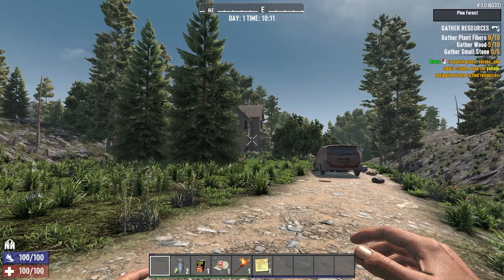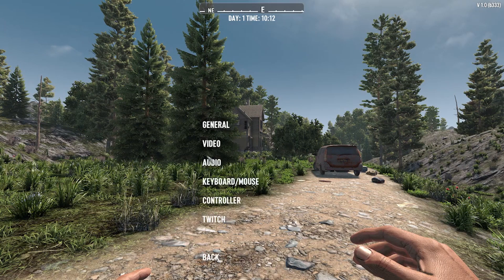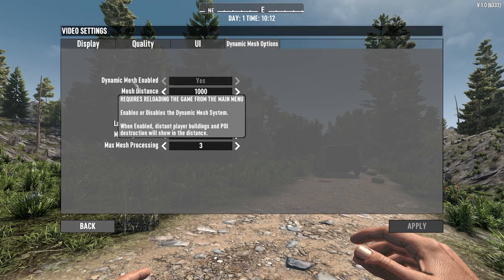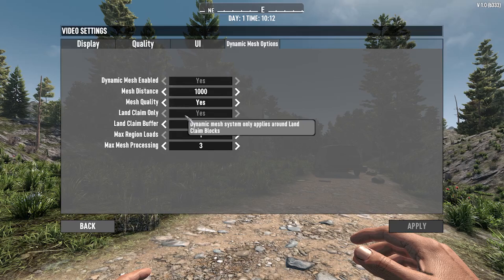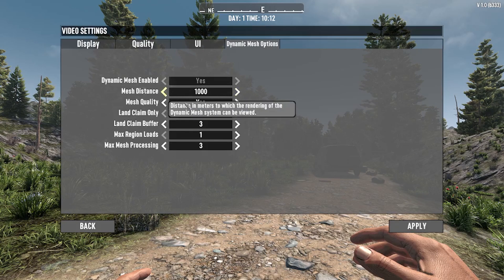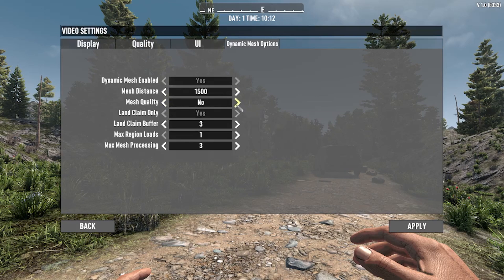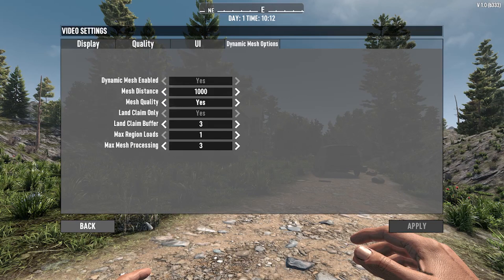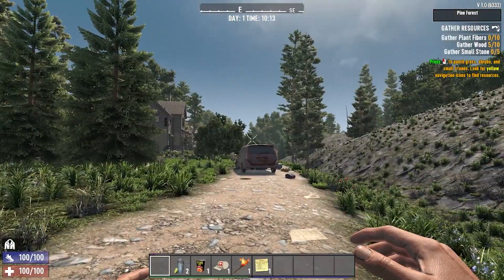How to Change the Dynamic Mesh Options in 7 Days to Die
In this video, we will answer the following questions to help you optimize your game settings in 7 Days to Die:

How to Access Dynamic Mesh Settings in 7 Days to Die?
How to Improve Performance with Dynamic Mesh in 7 Days to Die?
How to Customize Dynamic Mesh Quality in 7 Days to Die?
How to Enable or Disable Dynamic Mesh in 7 Days to Die?
How to Adjust Dynamic Mesh Distance in 7 Days to Die?
How to Save Dynamic Mesh Settings in 7 Days to Die?